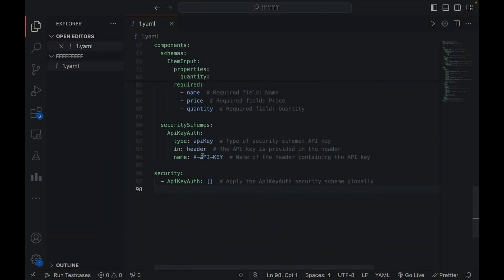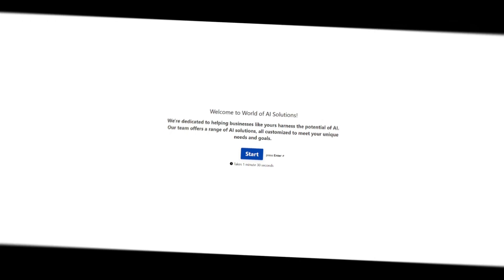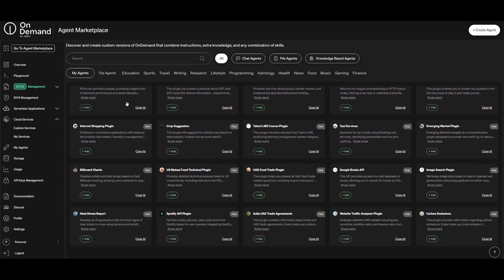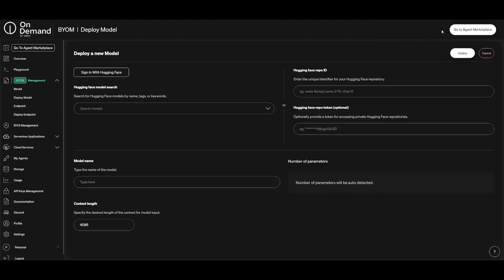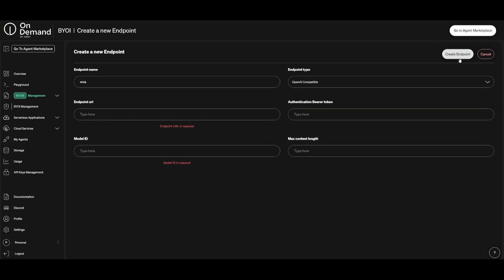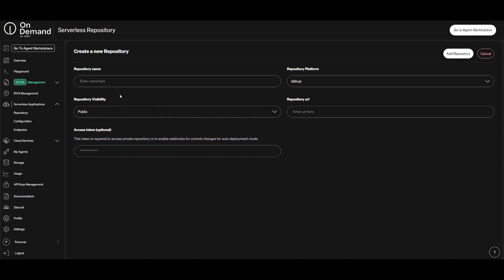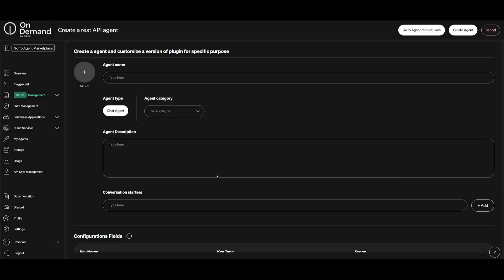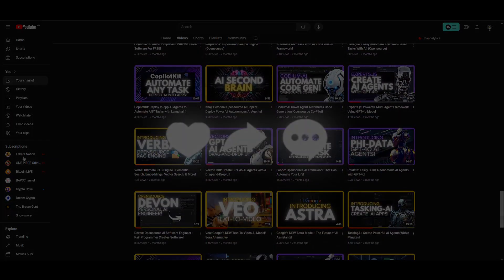OnDemand: All-In-One AI Platform - Integrate LLMs, Plugins, and Create AI Agents/Apps!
Are you ready to revolutionize your AI projects? OnDemand is here to make it happen! This incredible platform empowers you to create, host, and manage AI models and applications with unmatched ease. From sophisticated AI agents to custom large language models (LLMs) and retrieval-augmented generation (RAG) systems, OnDemand supports it all!

🌟 **Key Features of OnDemand:**
- **Comprehensive Library of Predefined AI Models:** Access a wide range of ready-to-use models to kickstart your AI journey.
- **Bring Your Own Model (BYOM) Capabilities:** Seamlessly integrate your custom models into the platform.
- **Bring Your Own Inference (BYOI) Options:** Leverage your own inference mechanisms for ultimate flexibility.
- **Dynamic APIs for Easy Integration:** Connect your models and applications effortlessly with our powerful APIs.
- **Diverse Data Integration Options:** Handle various data sources smoothly and efficiently.
- **Smart File Handling:** Manage your files with advanced, intelligent file handling capabilities.
- **Advanced Vector Database:** Get quick, detailed responses with our cutting-edge vector database.
- **Graphical Interface for Minimal Coding:** Enjoy a user-friendly interface that minimizes coding requirements.
- **Customizable Instance Types and Automatic Scaling for Endpoints:** Optimize performance with customizable instances and automatic scaling.
- **Deployment of Sophisticated RAG Applications:** Build and deploy complex RAG systems with ease.

In this video, we'll dive deep into the powerful features of OnDemand and show you how to:
- Create and host AI models effortlessly.
- Integrate LLMs and plugins seamlessly.
- Automate processes with minimal coding.
- Deploy custom LLMs and build robust RAG systems.
- Connect models to plugins or custom knowledge bases.
- Handle data efficiently and create endpoints without extensive coding.

Don't miss out on this comprehensive guide to unlocking the full potential of OnDemand's AI platform!

OnDemand AI platform, integrate LLMs, create AI agents, AI applications, custom large language models, RAG systems, AI plugins, AI automation, AI models, OnDemand features, AI deployment, AI data integration